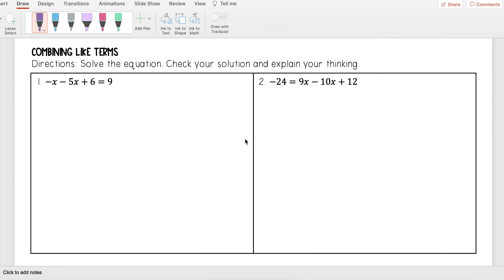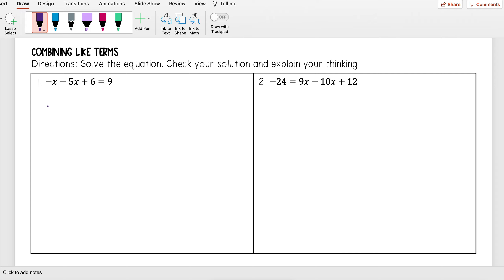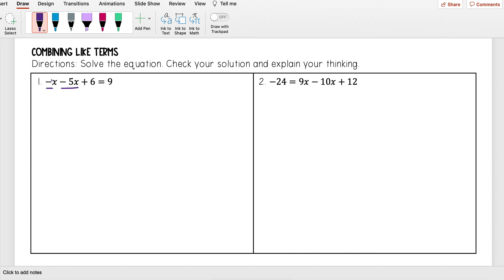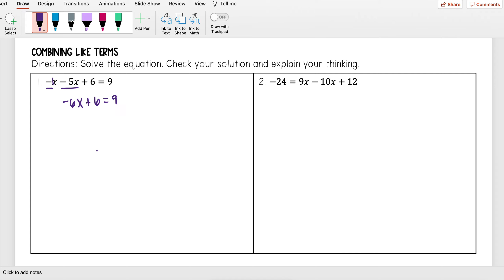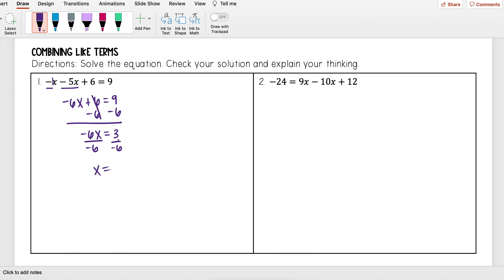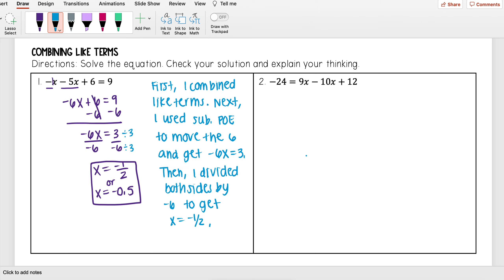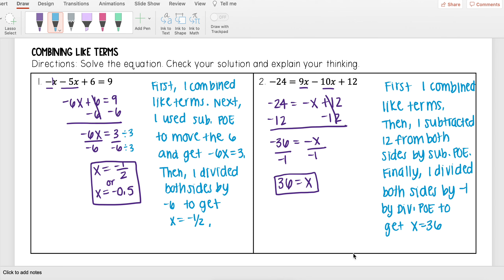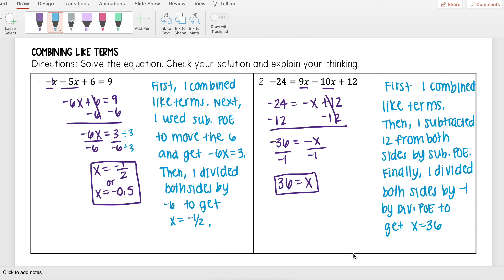Combining Like Terms